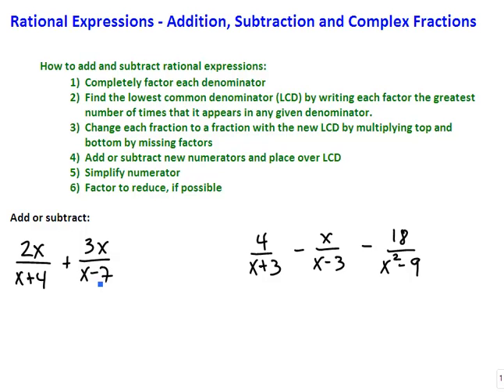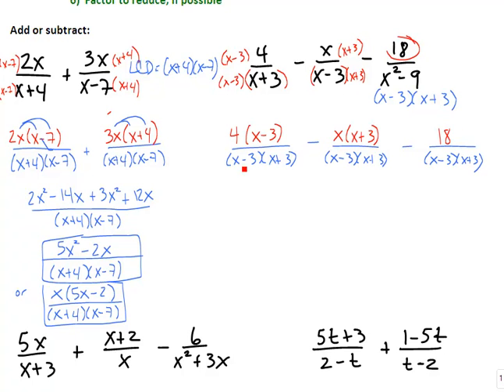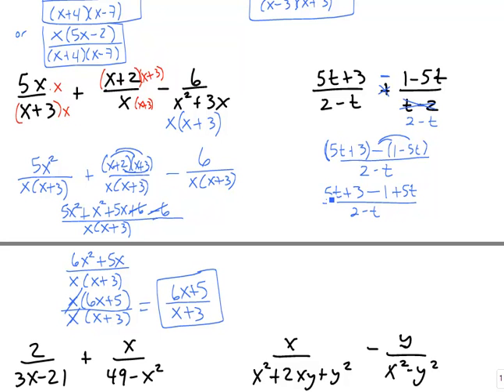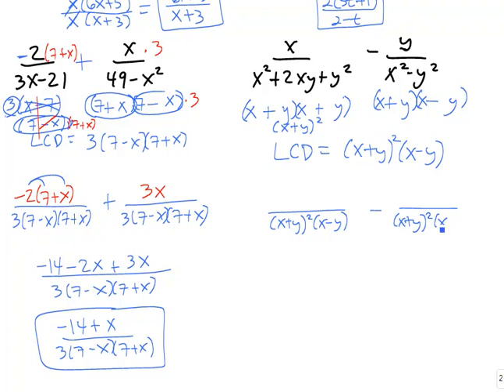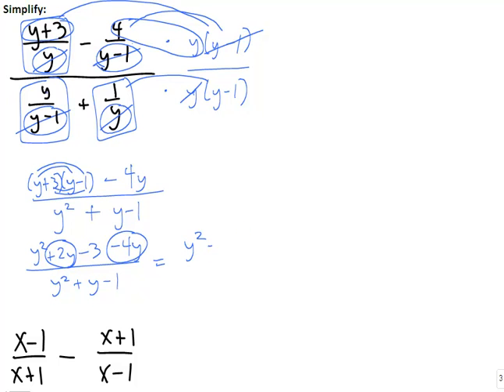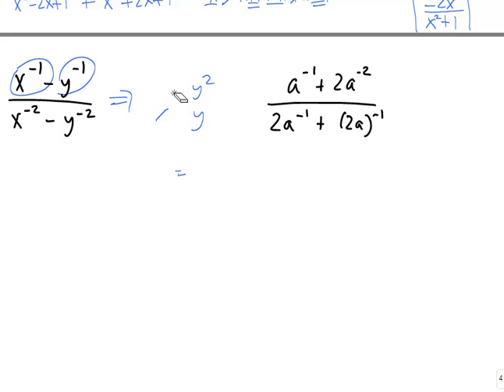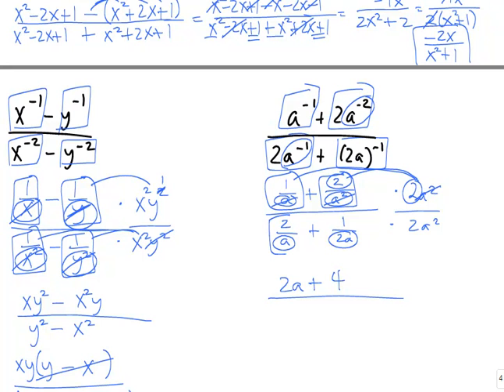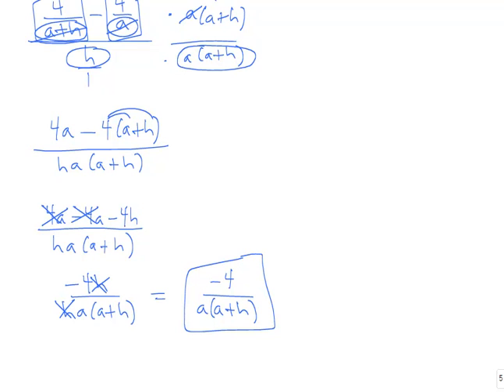Rational Expressions - Add, Subtract, Complex Fractions 2 - Flash.mp4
Rational Expressions - Add, Subtract, Complex Fractions Video Lecture